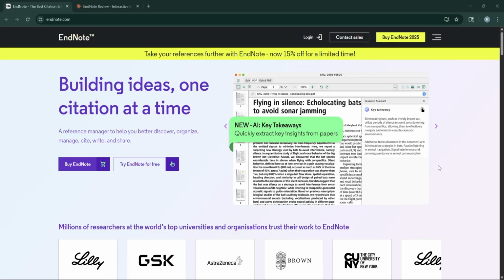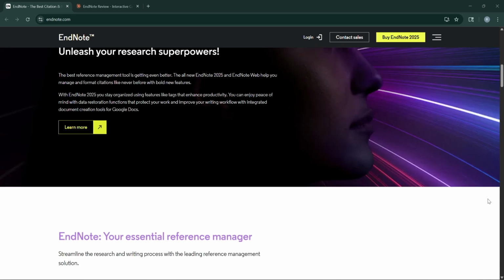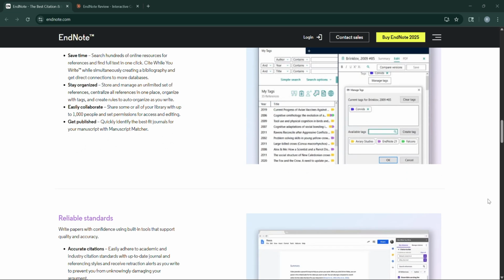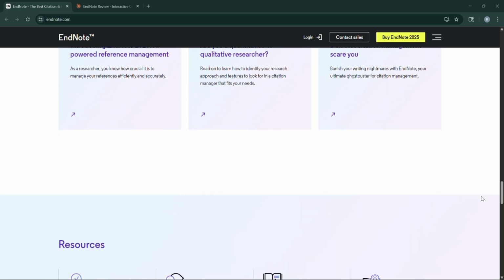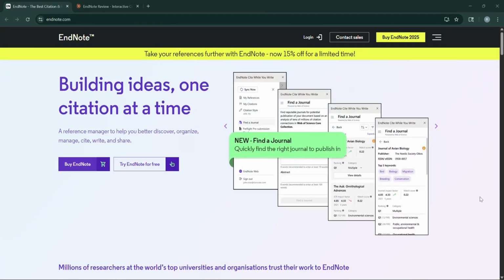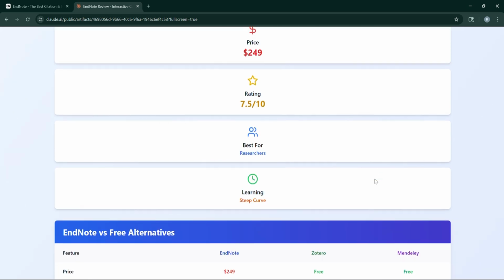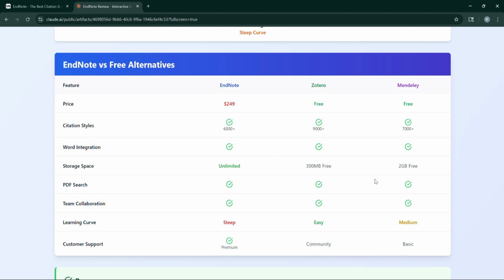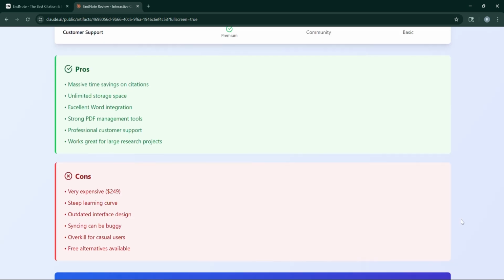EndNote Review | Is This Citation Tool Worth It?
📱 In this video, I’ll walk you through EndNote Review | Is This Citation Tool Worth It?

Timestamps
0:00 Intro
0:07 Tutorial